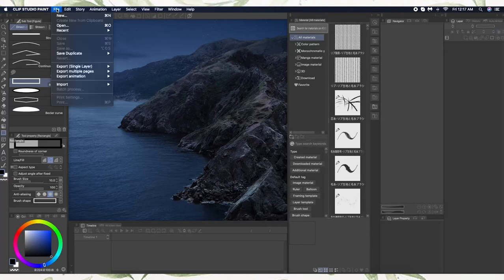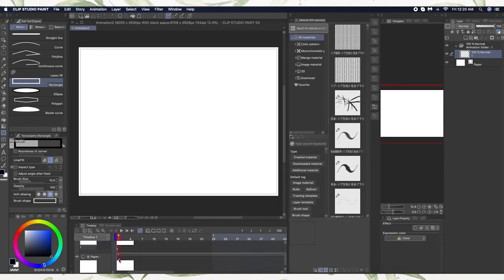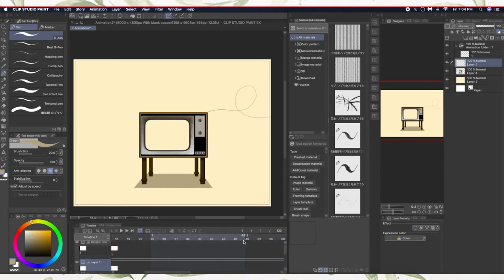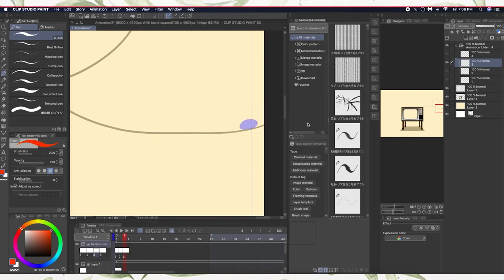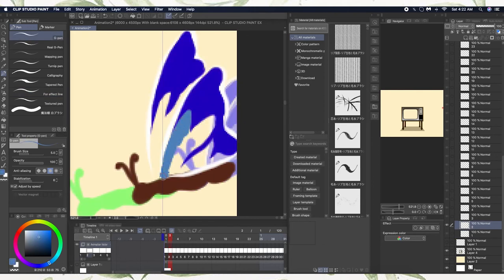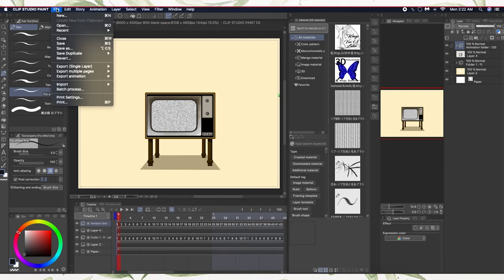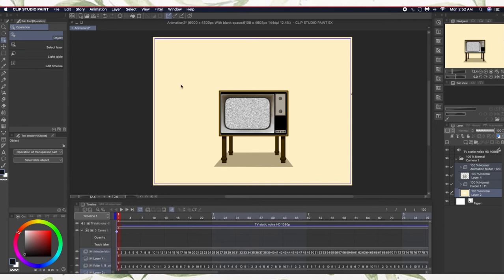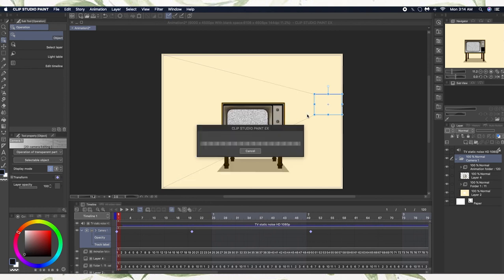How To Animate | ClipStudio Paint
Hi Guys!
I made this video to teach you guys about frame by frame animation.